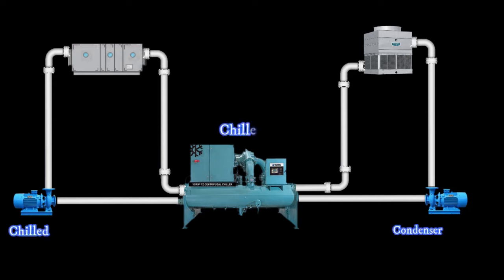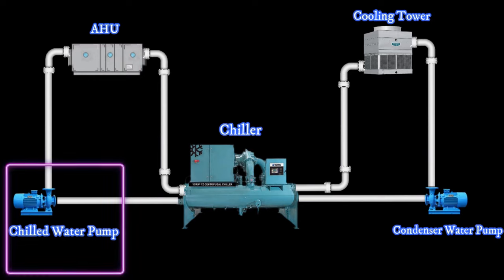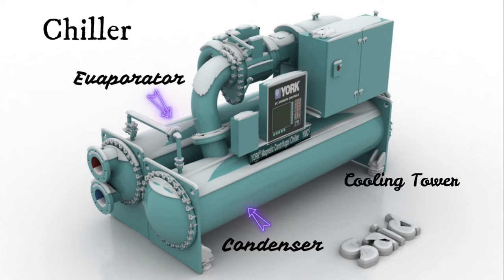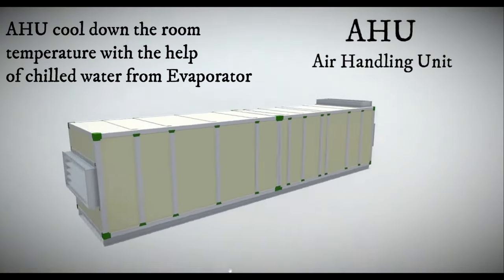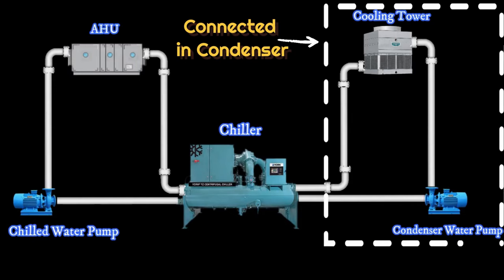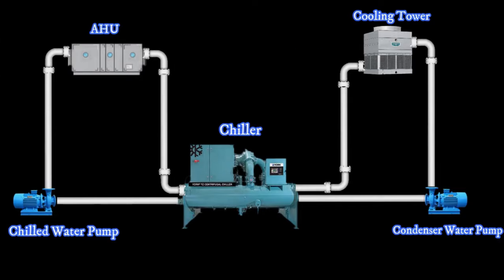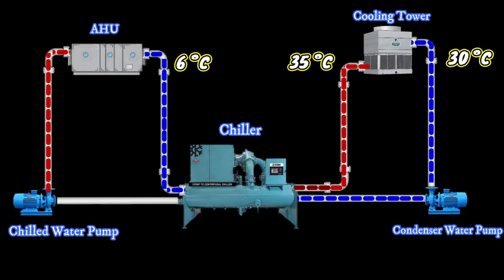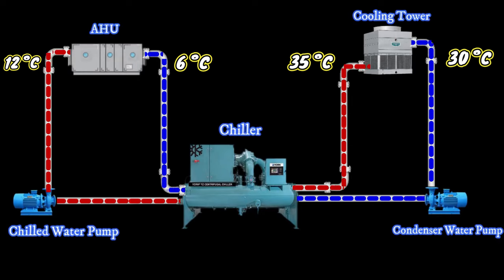Working Principle of Chiller Plant | Animation | English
In this video we have explained about the water cooled chiller plant basic working principle.
We have created this video with animation So you can understand easily.
Ask if you have any doubt in the comments section.